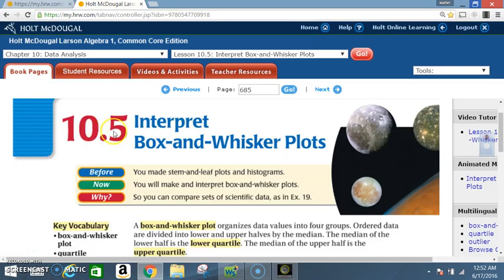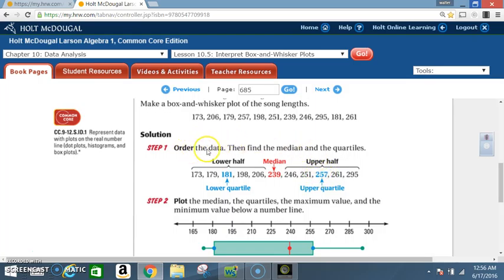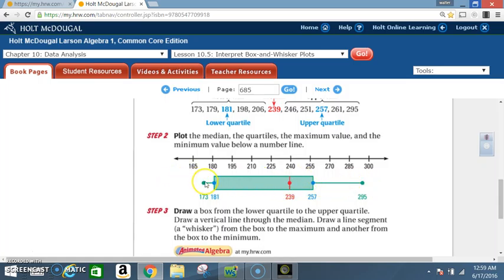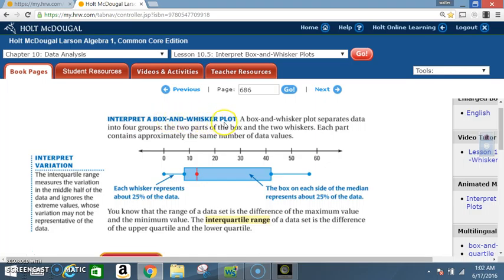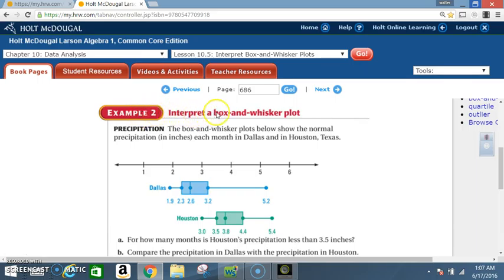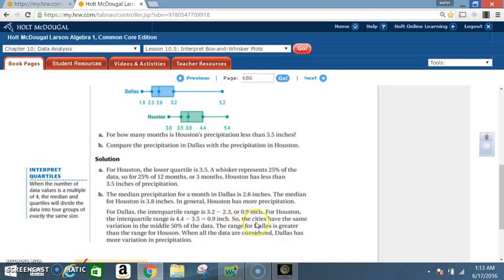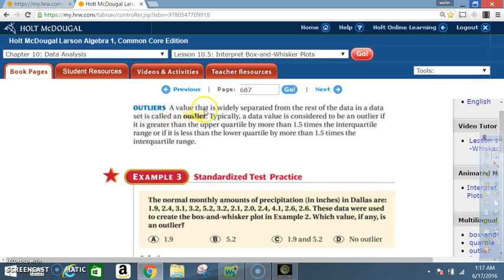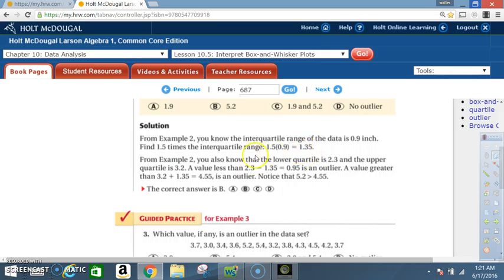10 5 INTERPRET BOX AND WHISKER PLOTS